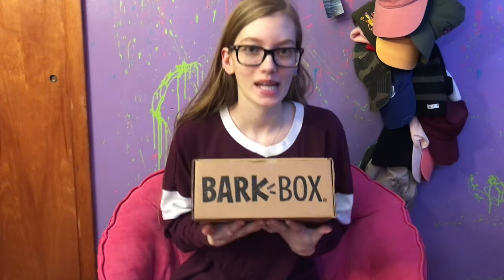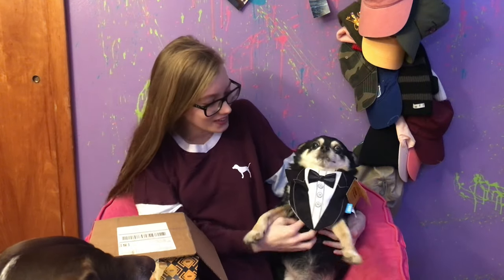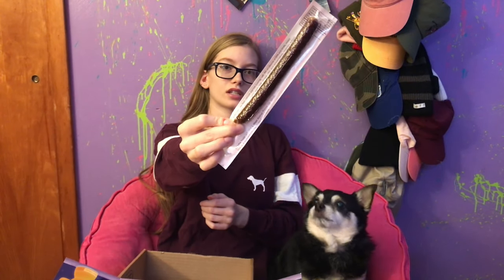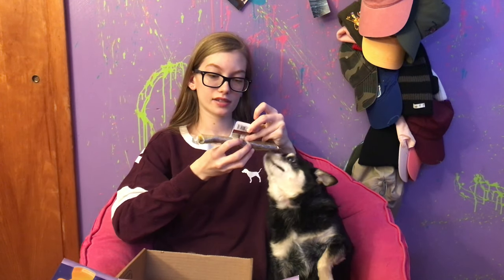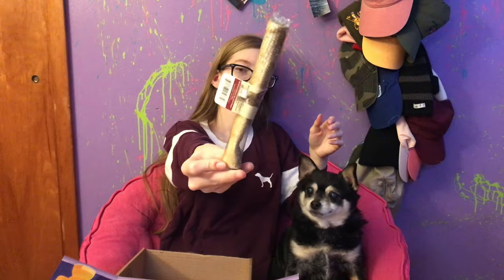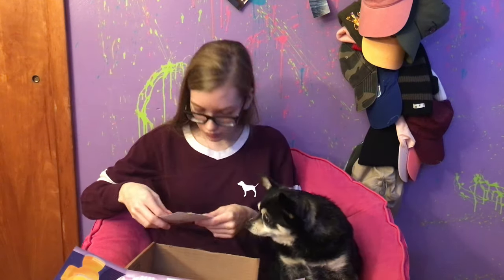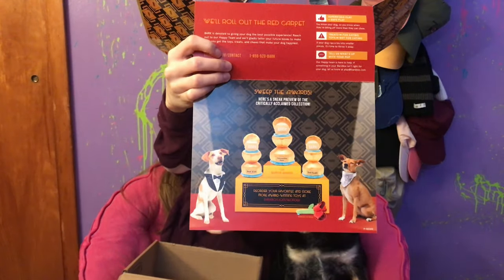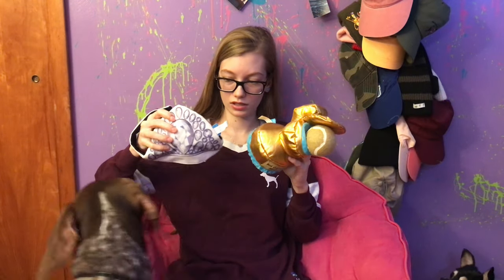BarkBox Unboxing | February 2020 | THE BARKIES Theme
today i unbox a barkbox, a subscription mystery box of dog toys, treats, and chews!

also just wanted to say that the chews were all given on different days but i’m wearing the same hoodie in the last 2 because